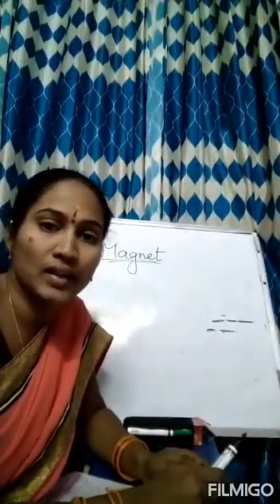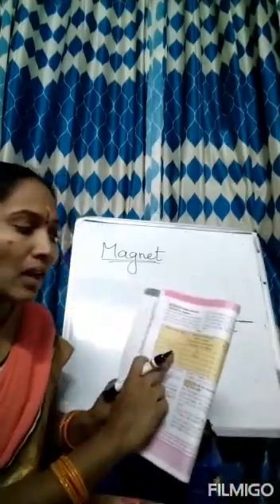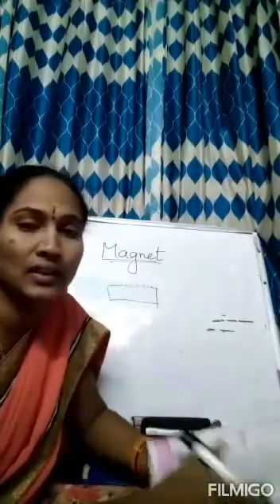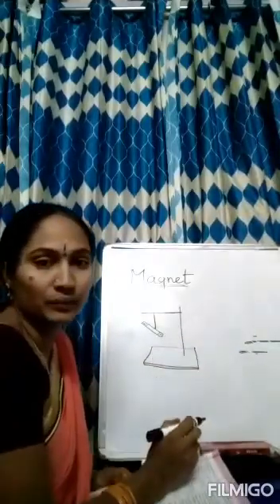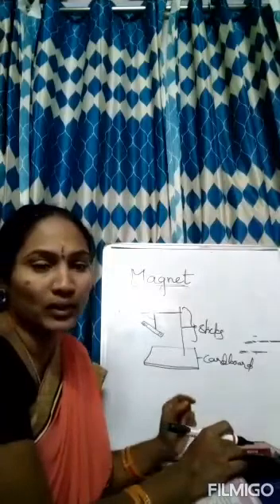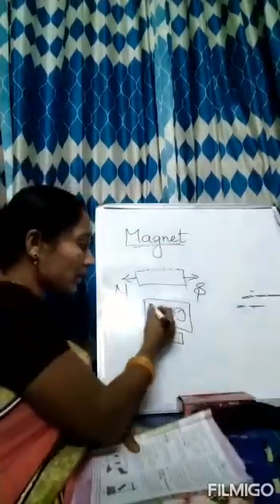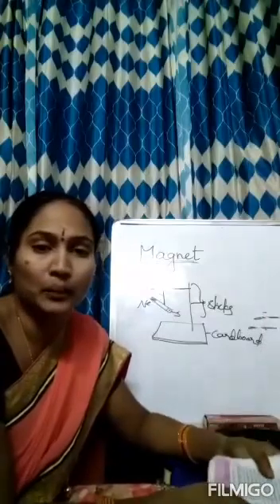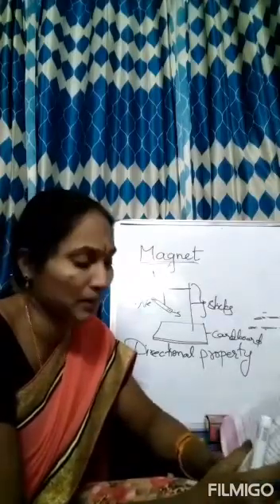Krushi High school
VI class science session 5